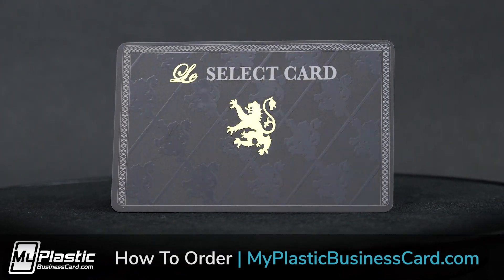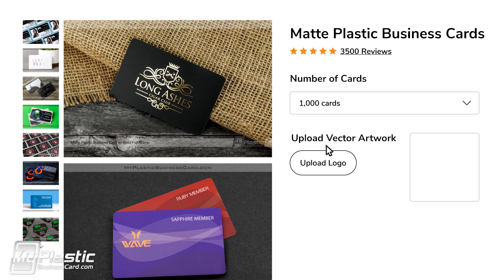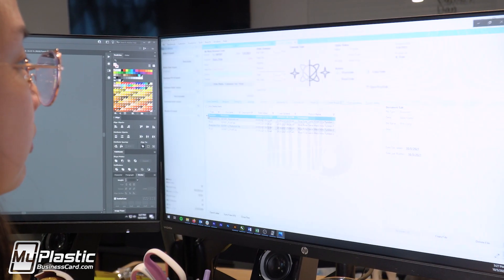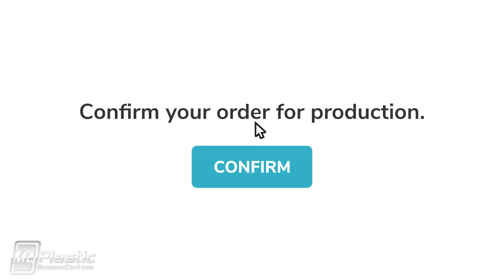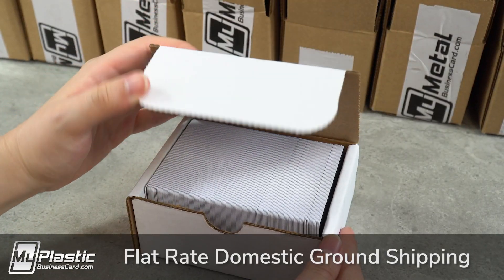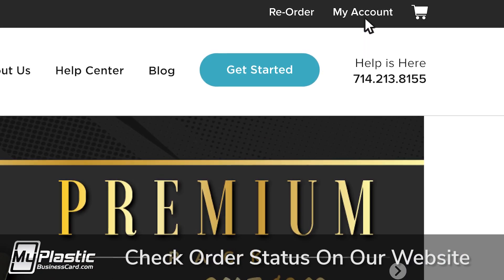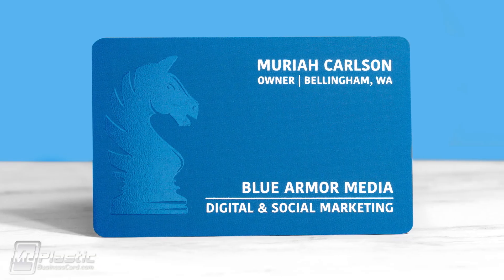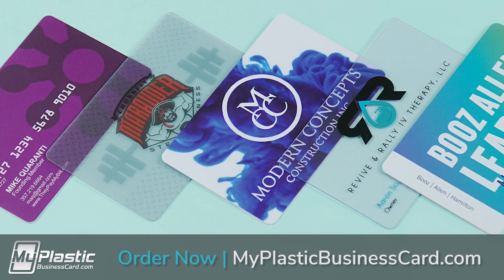How to Order from My Plastic Business Card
Founded in 2011 in Southern California as a division of My Metal Business Card, My Plastic Business Card is the leader for plastic business cards. Our dedicated team of experts know how to make you look good with custom-designed products. We make ordering quick and easy with just three easy steps! Here’s how it works:

1) Ordering. Place your order on our website MyPlasticBusinessCard.com! Pick the product you would like to order and then let us know how you want it: pick your quantity, upload your logo, and select any other options that you want to add on. Next, check out through our 100% secure system. Your order is now in our order management system called Titanium.

2) Artwork. Our in-house graphic design team will develop a digital proof for your review.  In less than 24 hours, we’ll send you an email with a link to review your proof image.  Got any changes to make? No worries! Our graphic designers work with you to ensure that you LOVE what you ordered, 100% Satisfaction Guaranteed! Once confirmed, your order will go through our production – all tracked by our Titanium Process.

3) Production & Shipping. All of our products are made-to-order and to the highest standards possible.  Production times are approximately 2-3 weeks. And best of all? All domestic orders ship for a flat rate of $10, regardless of order size or weight! If you want the shipping to be expedited, we can do that too.

Join the My Plastic Business Card family with your very own custom products

How to place your order on MyPlasticBusinessCard.com (0:09)
Viewing digital proofs for plastic business cards (0:42)
Producing & shipping plastic business cards (1:01)